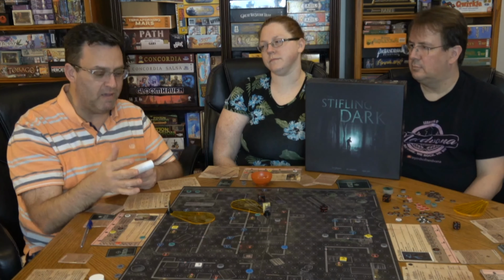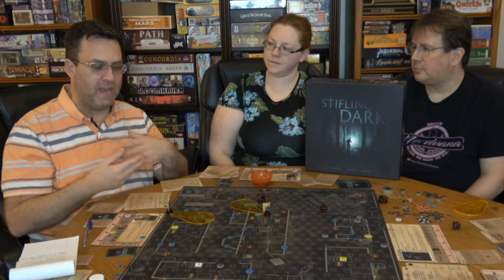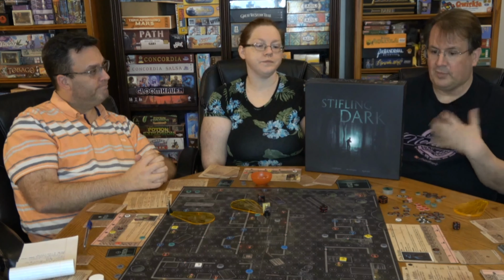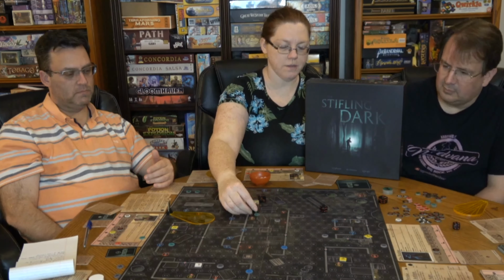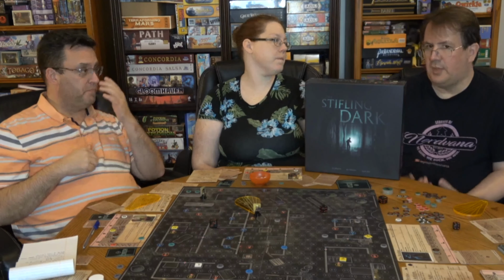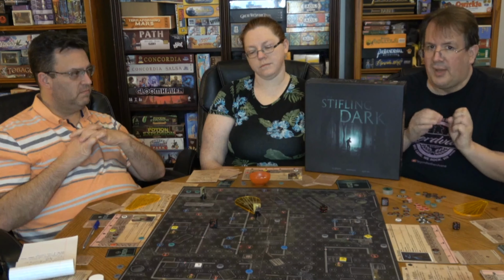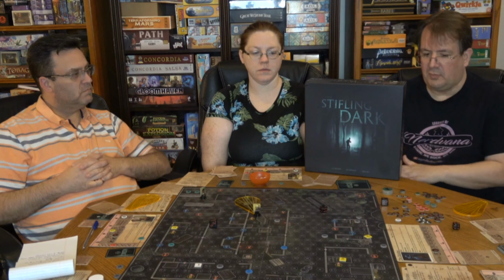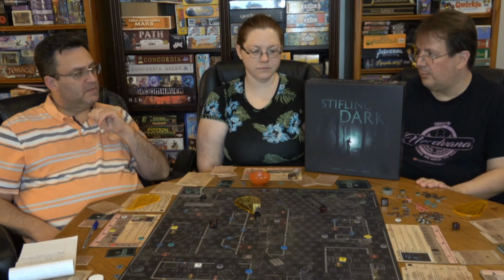The Stifling Dark Board Game Preview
The Stifling Dark just successfully finished its Kickstarter campaign and the Legends team got to test drive a prototype!  The game is currently available for late pledge at the following link:

0:00 Introduction
2:11 Quality of Components
3:07 Theme
9:25 Rulebook
10:31 Gameplay